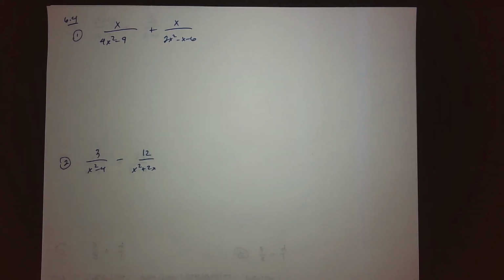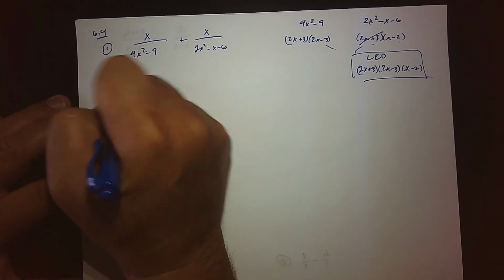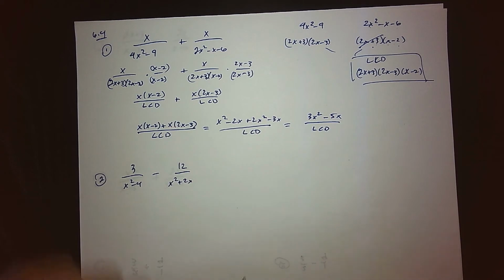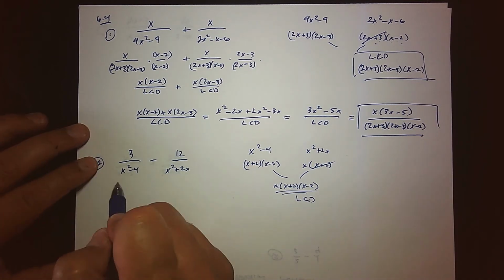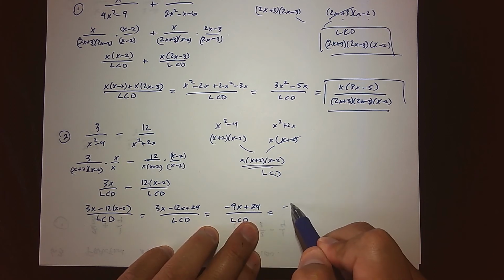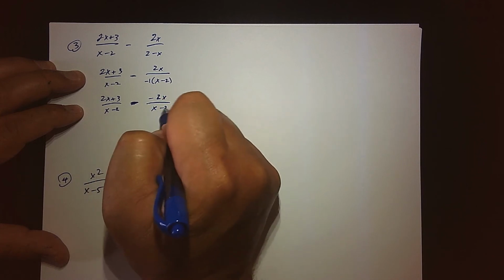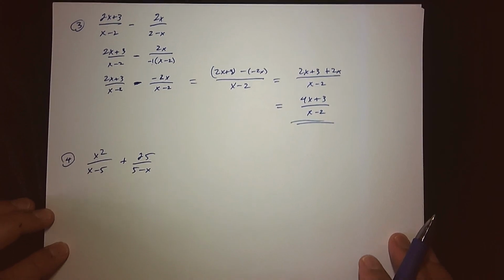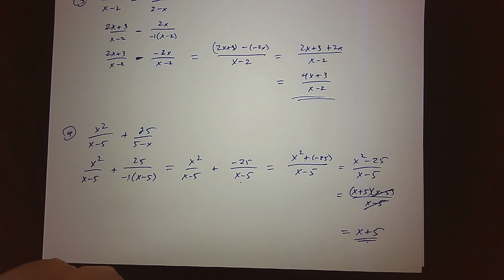MAT 121 Section 64 Add and Subtraction Rational Exp Rd2